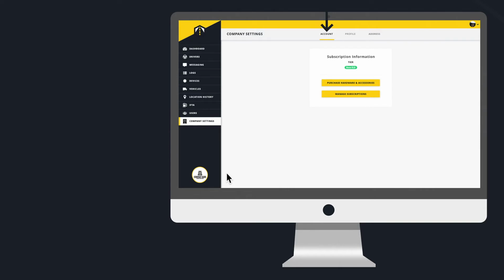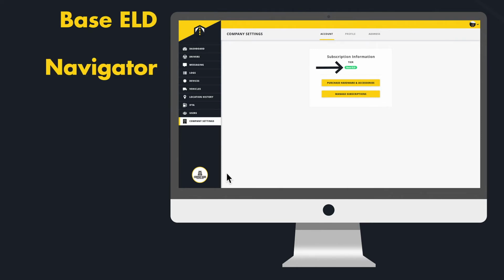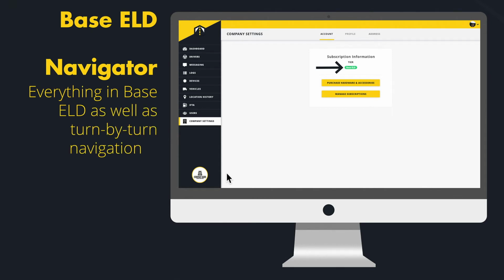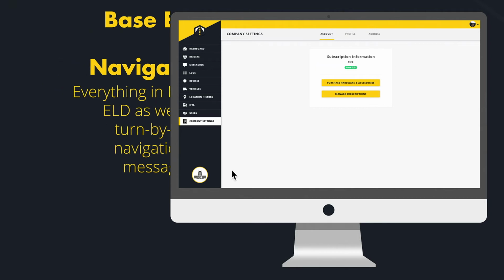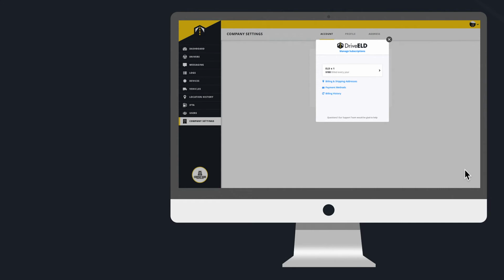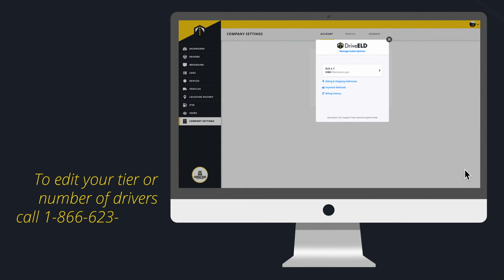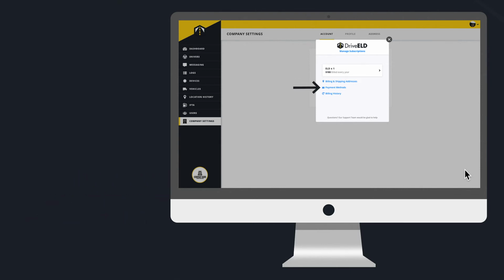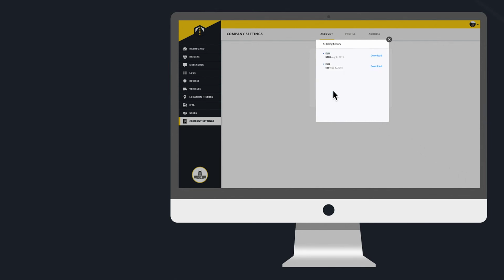Drive Carrier Site Tutorial: Manage Subscriptions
Select Company Settings from the left sidebar of the Drive Carrier Site to go to the Company Settings page. The Company Settings are only visible to Admins.

Under the Account tab view your carrier’s current subscription tier. The two tiers available are Base ELD and Navigator. The Navigator tier has everything the Base ELD tier has as well as turn-by-turn navigation for the drivers and messaging between carriers and drivers.

Select the Manage Subscription button. At the top of the popup you can see your tier, number of drivers, and the amount you are being billed. To edit your tier or number of drivers call Drive at 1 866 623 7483. To edit your billing address or payment method select the corresponding link. Under Billing History you will see a log of all of your account’s charges. Select the Download link next to a charge to download a PDF receipt. Exit the Manage Subscription popup with the X in the upper right.